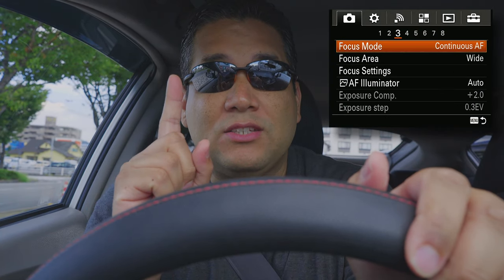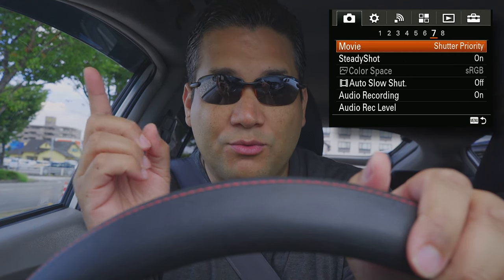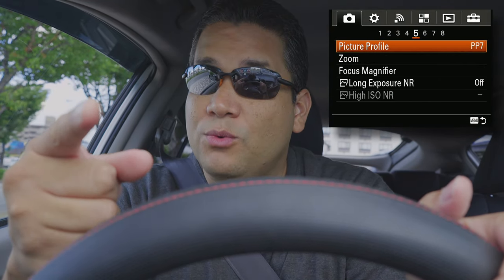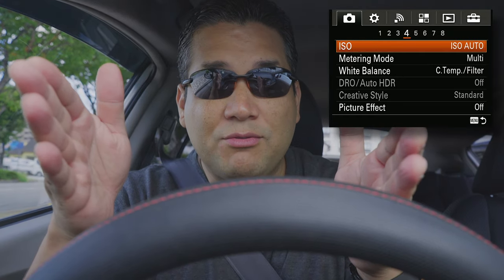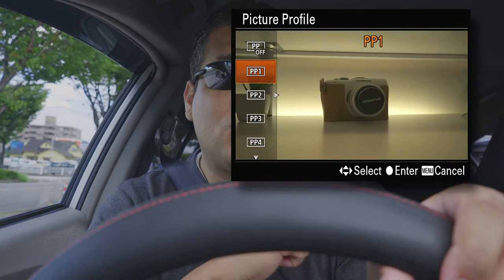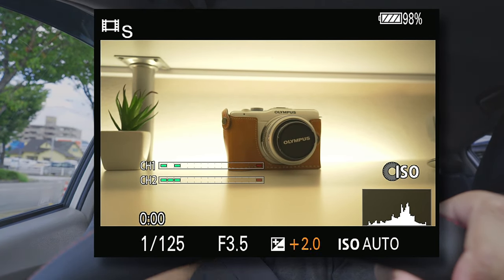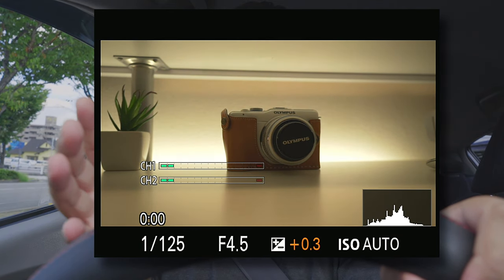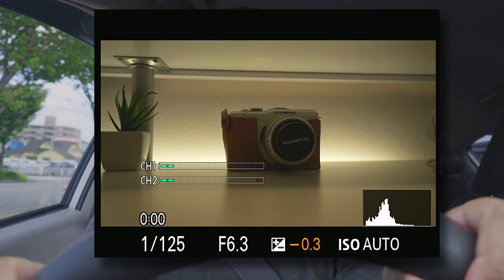Automatic Perfect Exposure Setting Sony Cameras (SLOG2)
If you are a Blogger or Youtuber, this tip is for you!

A quick video showing the best settings for Sony Cameras, to help you adjust exposure quickly and accurately.

3 Steps:

1. Shoot in "Shutter Priority Mode" in video (works in stills too).

2. Set AUTO ISO with Minimum/Maximum to an usable range.

3. Exposure Compensation Dial to appropriate settings. (SLOG=+2; Cine 2/4 = -3)

Cameras used in this video:
- Sony a7s & Sony 28-70mm f3.5-5.6 OSS (Kit Lens)
SLOG2/Sgamut

Edited in iMovie, Davinci Resolve Lite 15, GarageBand